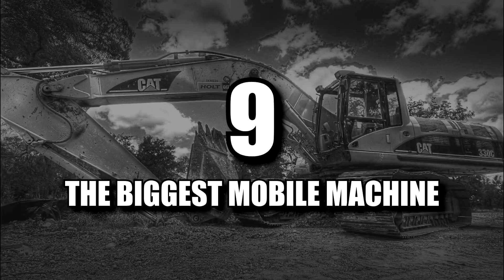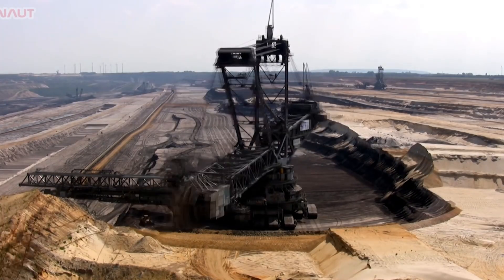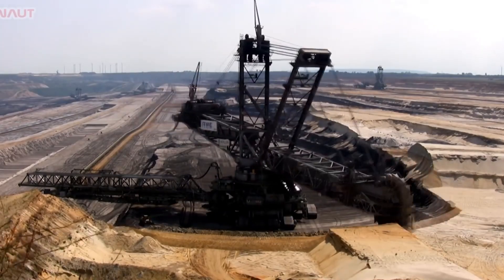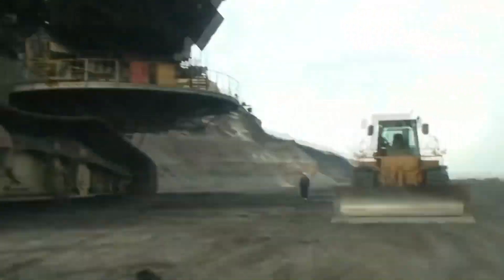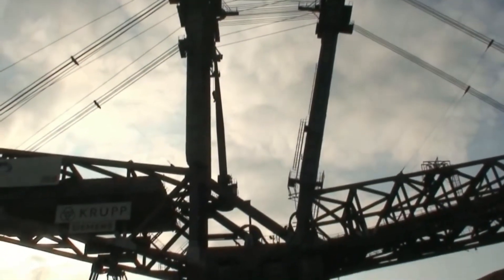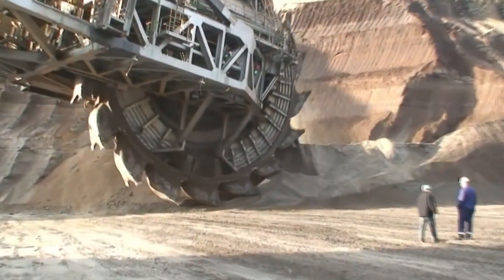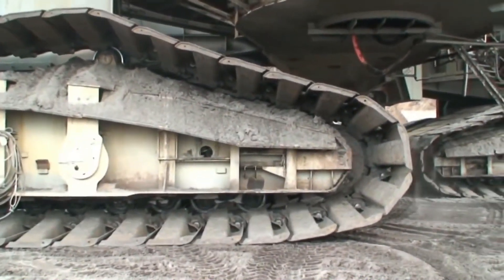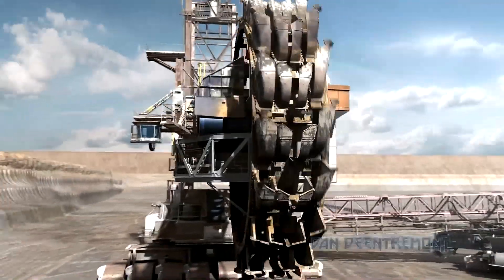The biggest machine in the world: Bagger 288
Short review about the biggest machine in the world, Bagger 288 excavator, created in Germany.